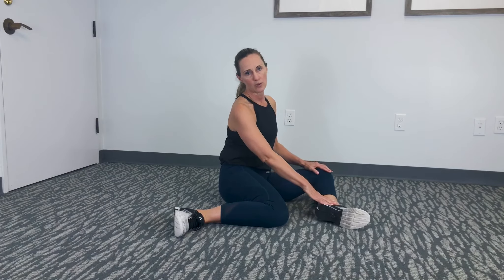Internal Rotation of the Hip for Better Mobility - CORE Chiropractic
Dr. Natalie Cordova demonstrates how to work on internal rotation mobility for your hip.